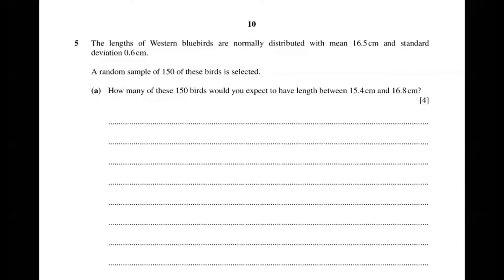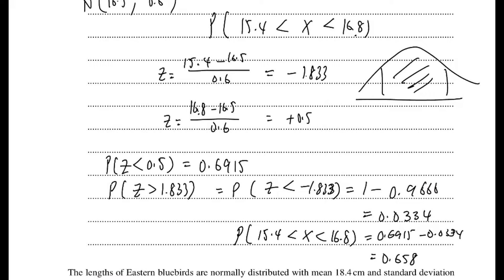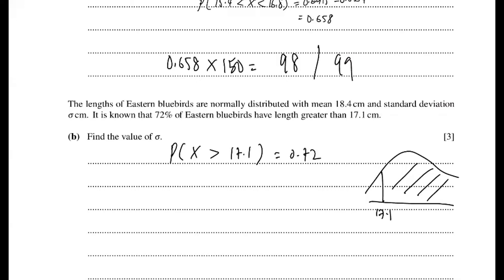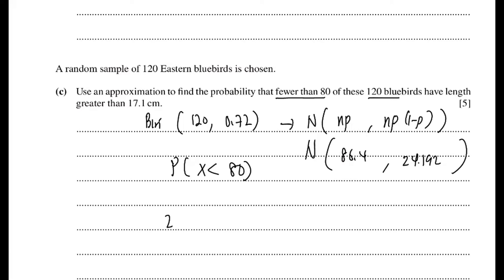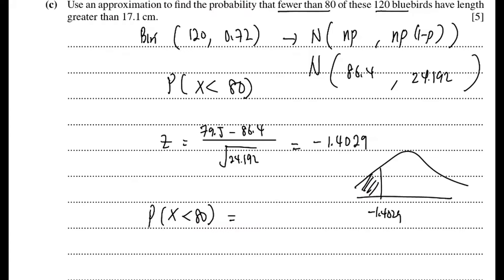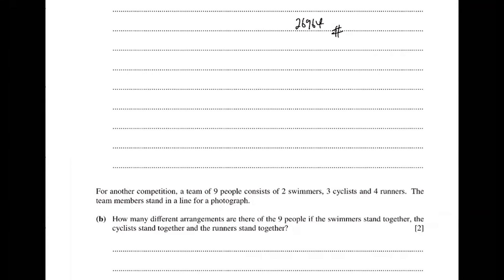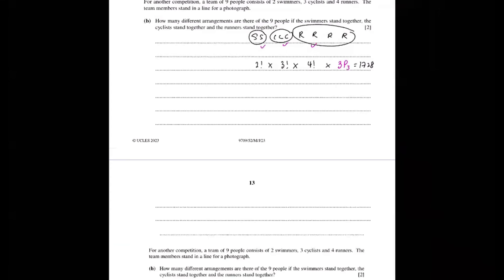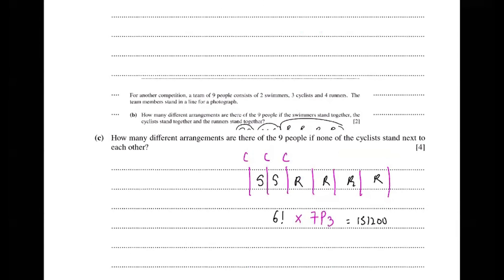A-Level Math: Paper 52 Statistics 1 | Question 5 & 6 (Part 3)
Mr. Jack brings his passion for mathematics and years of teaching experience to make complex concepts crystal clear. With easy-to-follow explanations, illustrative examples, and practical applications, you'll build a solid foundation in probability and statistics that extends beyond the classroom.